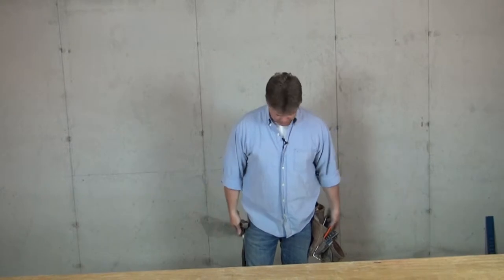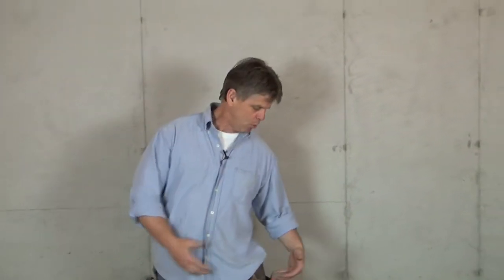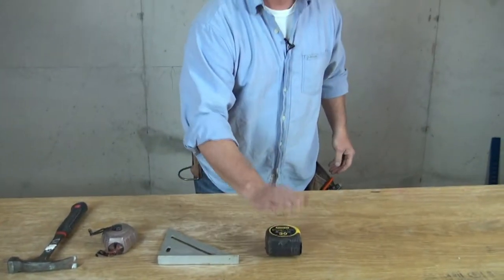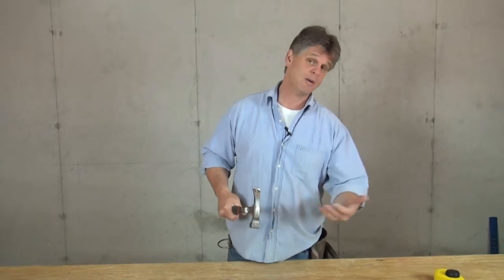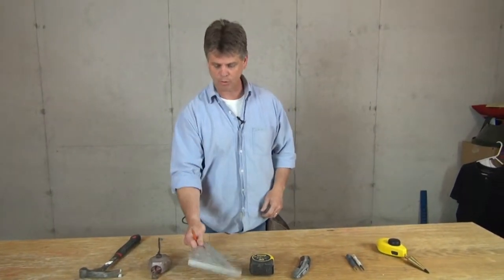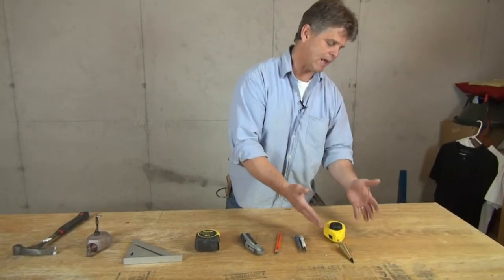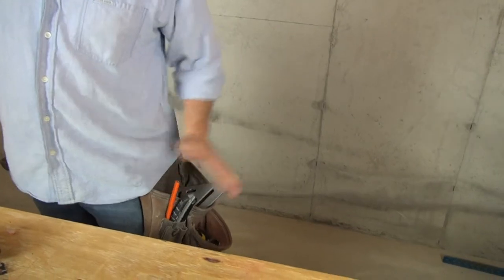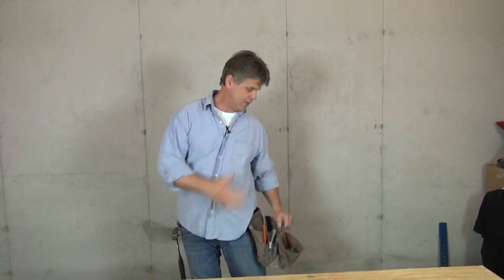DIY Tool Belt Essentials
for SUPER Detailed DIY Project Video Training!

It's important to have the right tools inside you tool belt when you begin any DIY home improvement project. This video discusses the primary tools that should reside in your toolbelt and that are essential to most DIY projects.